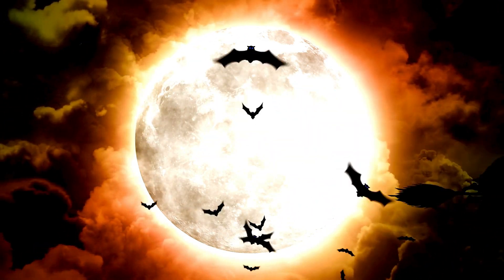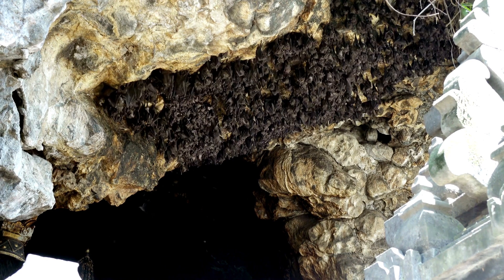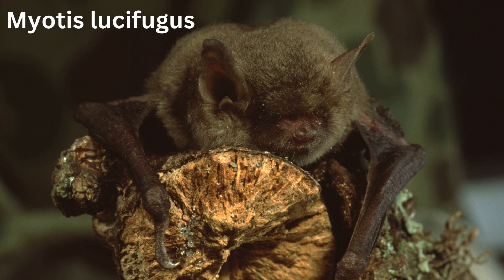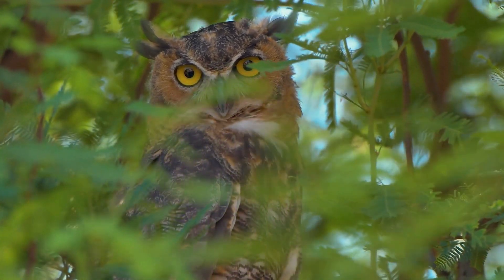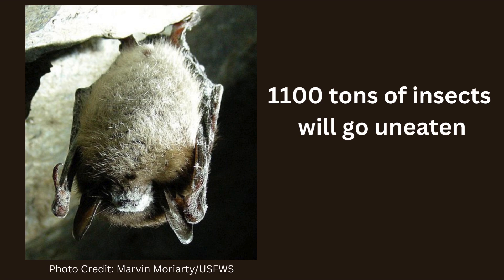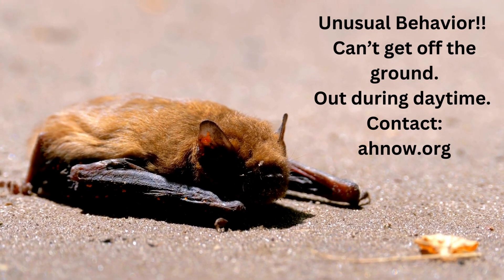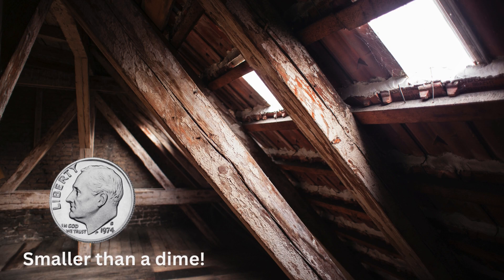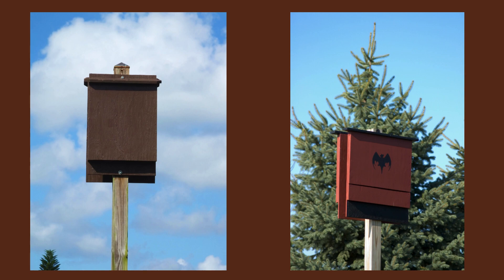The Little Brown Bat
Bats have a bad reputation as evil creatures of the night. Let's talk about Little Brown bats, learn to identify them, and debunk some bat myths. We will also focus on ways to humanly evict them from your home and why you should put up a bat house.
*NEW* NEW Squirrels: Wildlife Rehabilitation and Natural History
*NEW* Climate & Eco Anxiety Workbook

Bat House